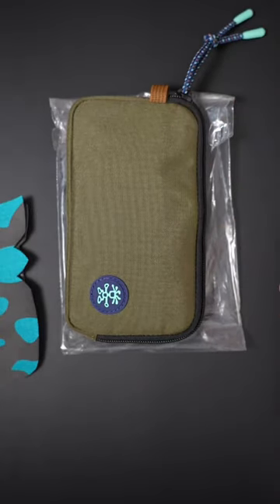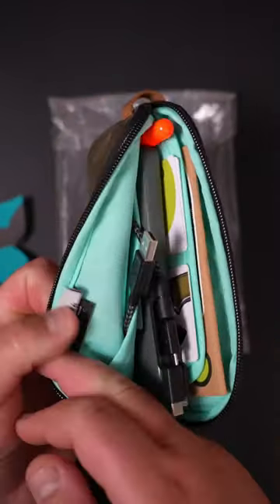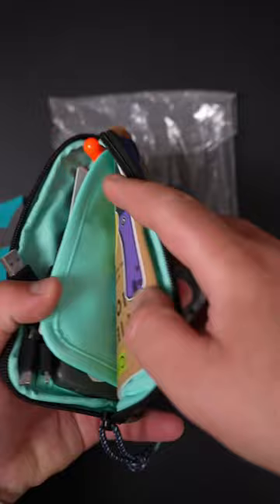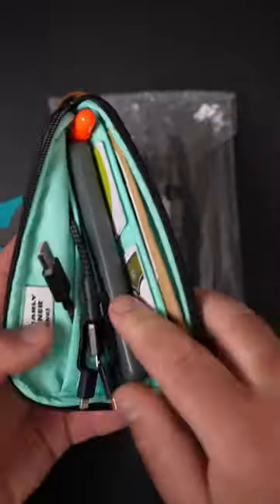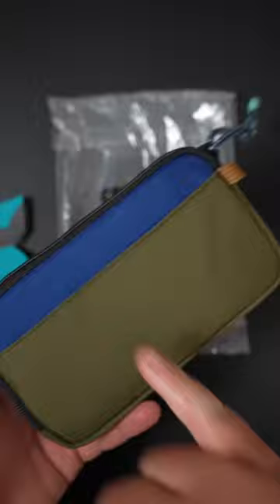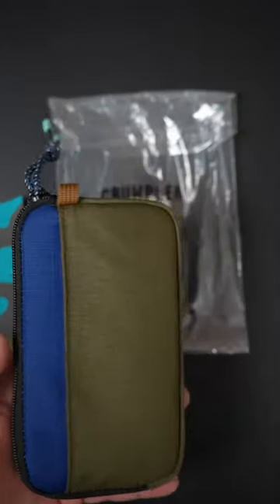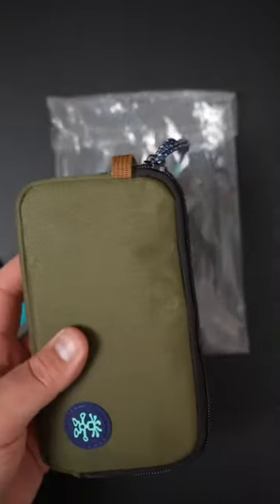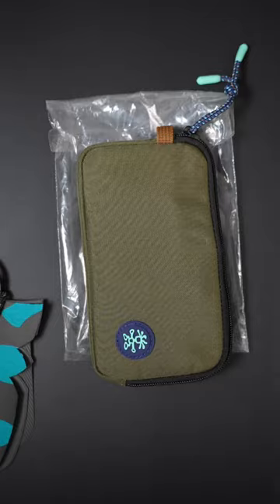Crumpler - The Early Opener (long)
Unisex Pocket Organiser ..